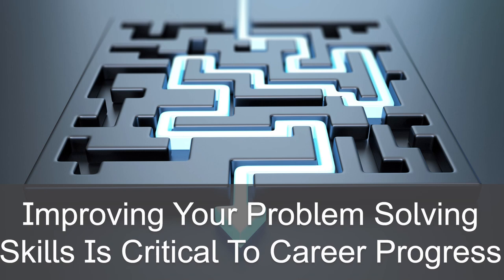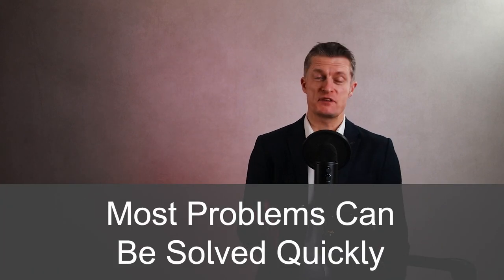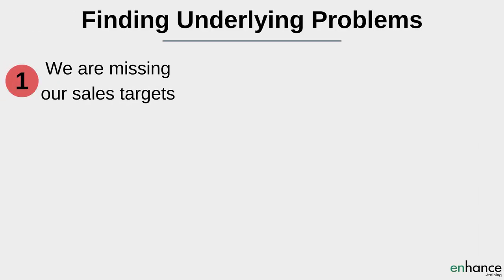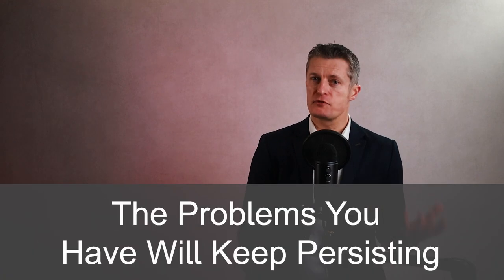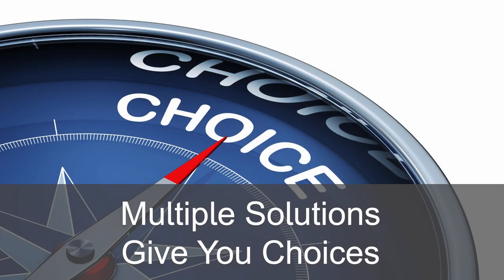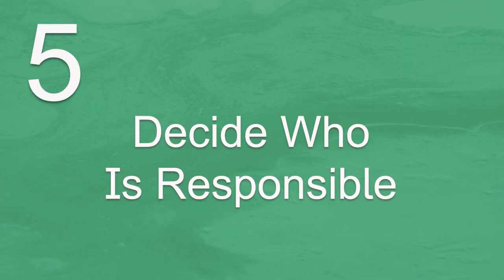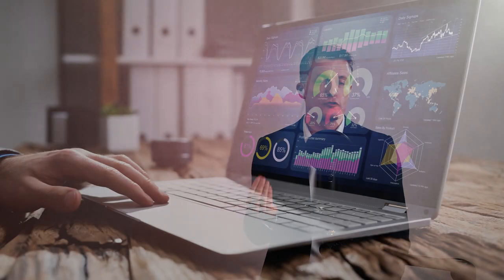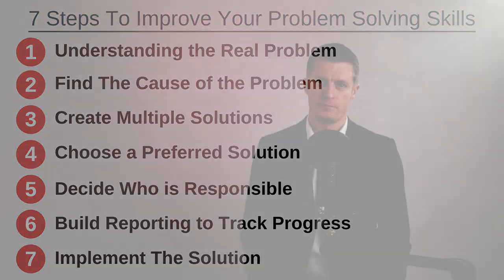7 Steps to Improving Your Problem Solving Skills at Work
Improving your problem solving skills at work is critical to improving your career prospects. Every business needs and loves good problem solvers.

To help you develop good problem solving skills and to help you practice those skills, we are going through these 7 steps to improve your problem solving skills at work.

00:00 Intro
02:12 Understanding the real problem
04:35 Find the cause of the problem
05:46 Create multiple solutions
07:20 Choose a preferred solution
08:09 Decide who is responsible for implementing the solution
08:55 Build reporting to track progress
10:01 Implement the solution to the problem
10:32 In Summary

The first of seven steps for problem solving at work is to really understand the problem that you are trying to solve. Too many people rush through this step, miss vital information and insights and end up solving the wrong problem. Then they wonder why the issues haven’t gone away.

The first step in any method to solve problems is to understand your underlying problem.

The next of the steps to solve a problem at work is to find the cause of the problem. Don’t rely on opinions and speculation. Dig into the details and the facts to find the causes. There may be one or many.

The next of the steps for problem solving is to create multiple solutions. Make the time and effort you put into this step proportional to the benefits gained. For important problems with large impacts you should create multiple solutions. This gives you options and you can compare the pros and cons.

Of the many ways to solve problems or the solutions you have, choose a preferred option.

The next of the steps to solve problems is to choose who is responsible for implementing the solution. Choose one person only. The person responsible does not need to do all the work, just make sure the solution is implemented correctly and the implementation is finished.

For the more complex solutions with a lot of moving parts, build reporting to track progress of the implementation. Visibility of progress is a key tool in the methods for problem solving and allows you to spot problems and know when to jump in to help.

Finally, the last step to improve your problem solving skills at work is to ensure the solution is implemented and the implementation finished correctly.

These steps will allow you to solve any problem and improve the solution to that problem.

If you have any questions on “7 Steps to Improve your problem solving skills at work” please leave them in the comments below and I will get back to you.

Enhance.training